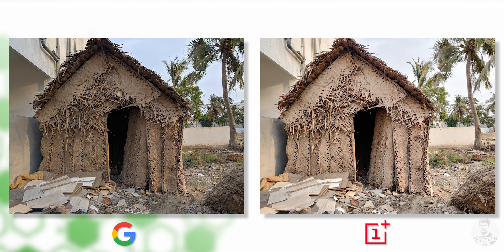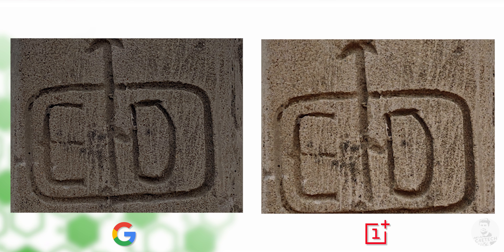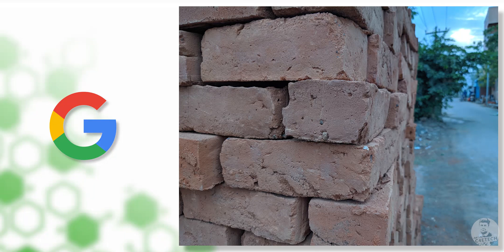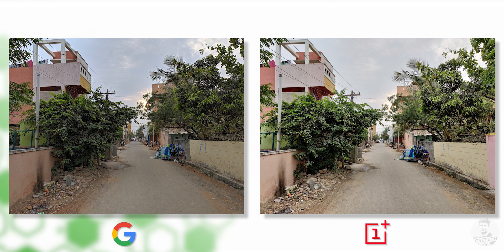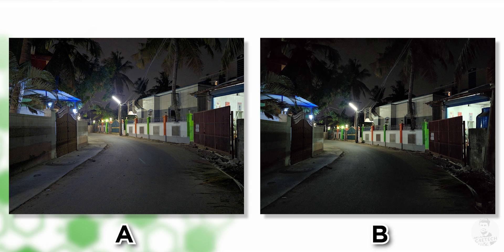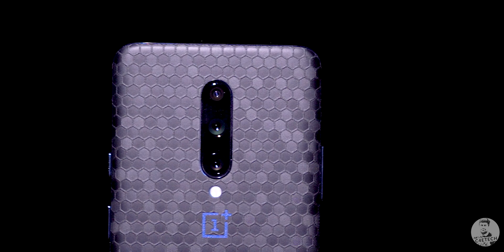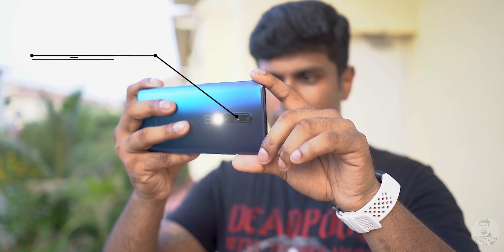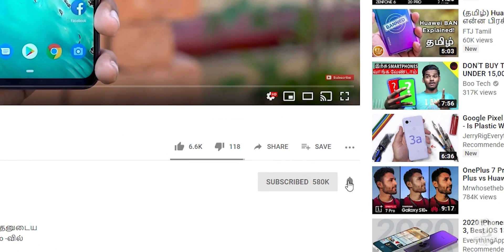OnePlus 7 Pro -வில் GCAM - அருமை!! (தமிழ்)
OnePlus 7 Pro -வில் Google Camera எவ்வாறு செயல்படுகிறது என்பதை இந்த  video -வில் காணலாம்.

How much better can the OnePlus 7 Pro perform when the magic of Google Camera is combined with it’s already stellar hardware? Let’s find out in today’s video!

How to Install Google Camera a.k.a GCam on Your OnePlus 7 Pro?

Install the app on your OnePlus 7 Pro, make sure that you have install apks from external sources enabled.

Once the Gcam app is downloaded go to the settings option and save settings and there save a config under some name.

Now when you go to your file explorer you will find a folder called ‘GCam’ and inside that you will find another folder called ‘Configs’.

Move your downloaded config into the GCam/Configs/.

Start your GCam app and on the bottom double tap on the black region between the shutter button and the gallery preview. You can now select the config that you downloaded from the dropdown menu and hit restore.

That’s it, you are now done! Go out there and enjoy shooting with GCam on your OnePlus 7 Pro!